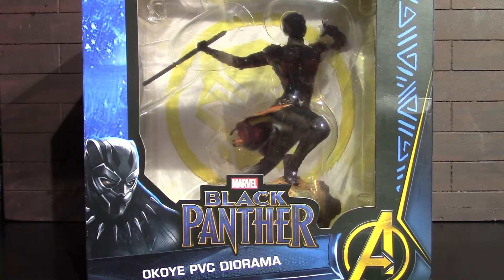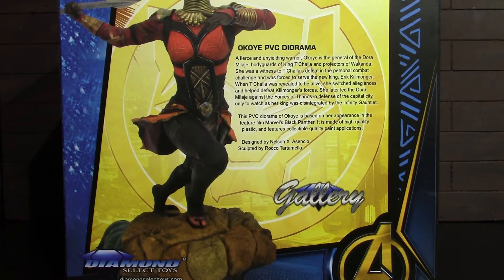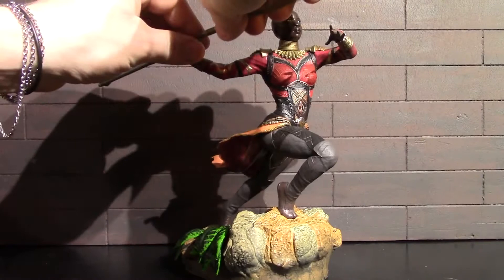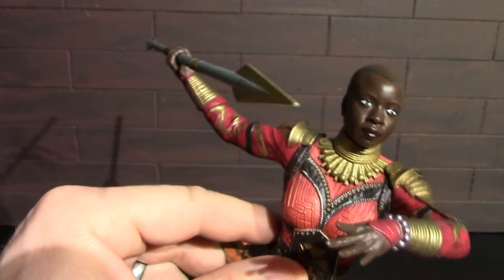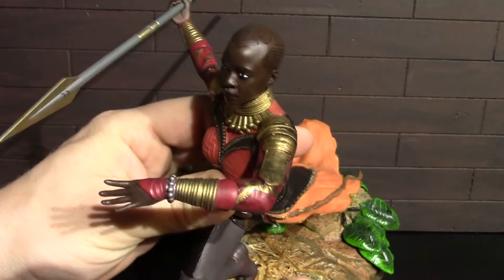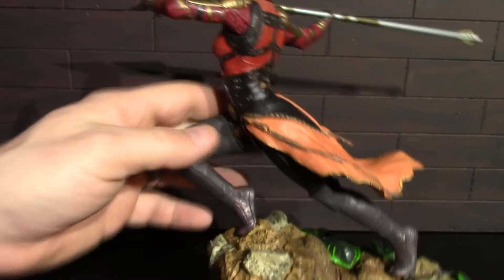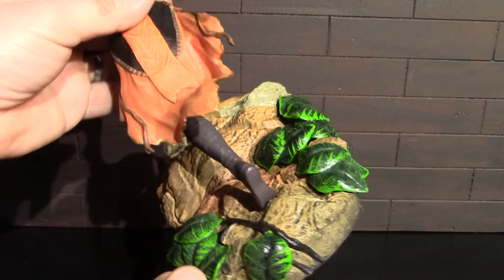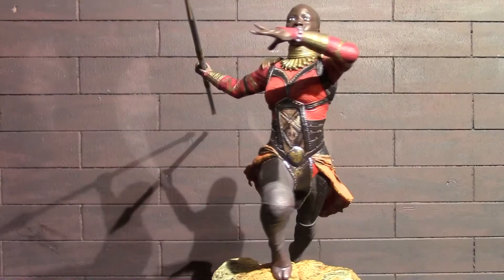Diamond Select Gallery OKOYE Statue Unboxing & Review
HEY NOW !!! Today I Am Unboxing & Reviewing The Diamond Select Gallery OKOYE Statue, They Did An Excellent Job On This Statue Even The Head Sculpt Is On Point, If You Would Like To Pick One Up You Can Do So